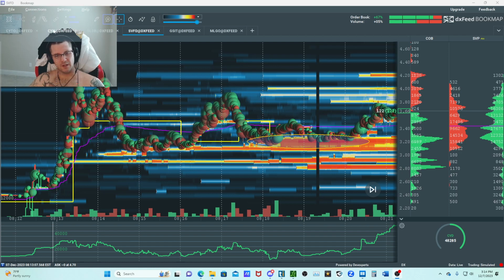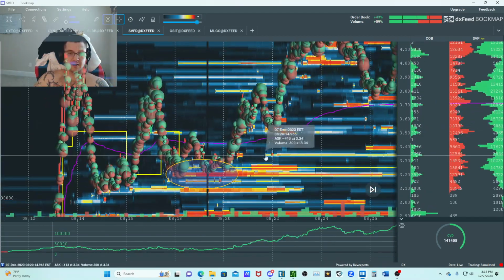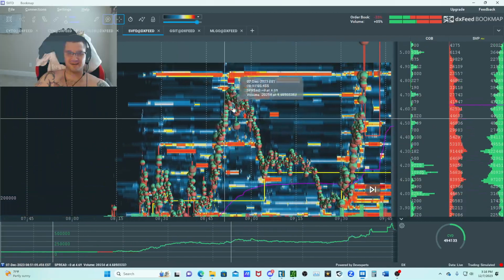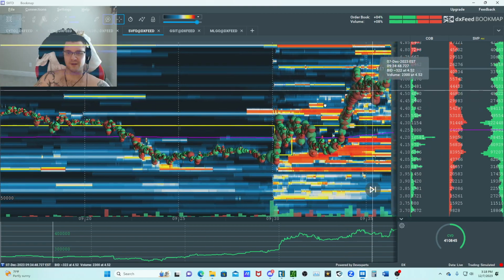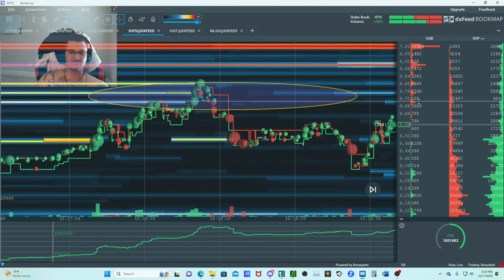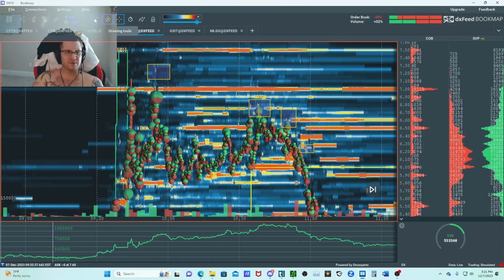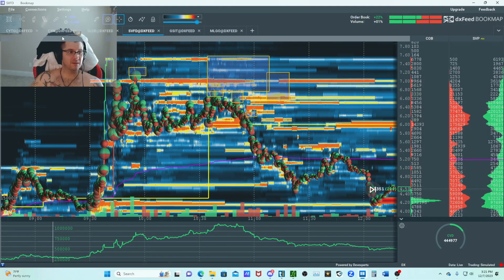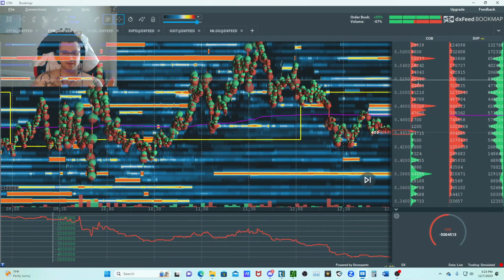$SVFD Premarket and Open Long Recap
What's up, everyone! Dropped a new video on SVFD on the bookmap. CYN was the crazy manip penny that I saw a few times in the book where they have some big market buys and then no real bid support, so I left that one alone after a few attempts. I find it way easier to stick to what works rather than trying to fight names that do not make sense to me.

0.0012 per share commission and no share minimums

0 commission ECN routes